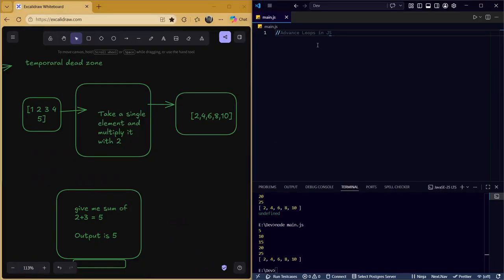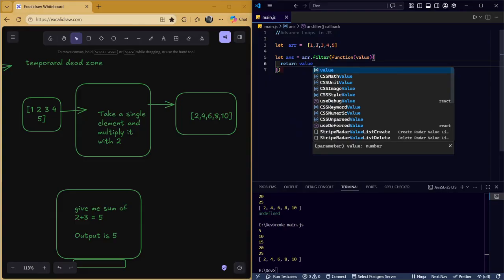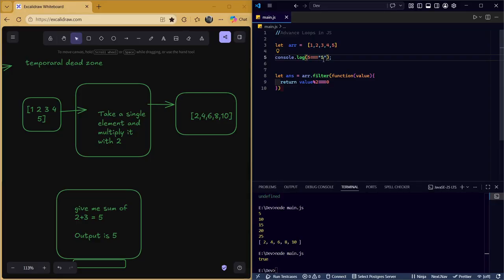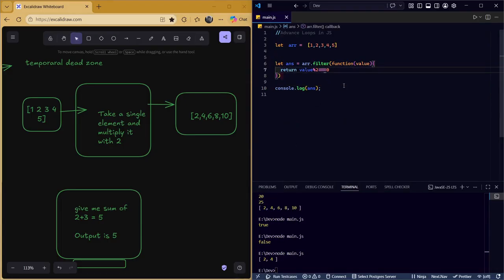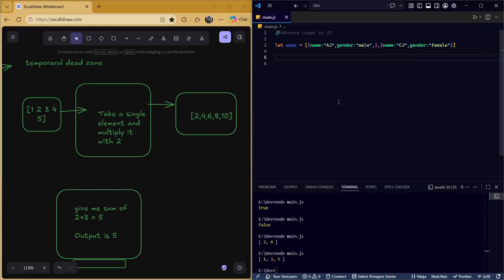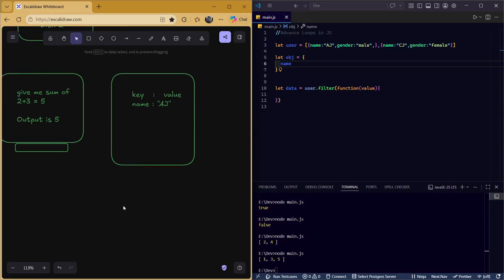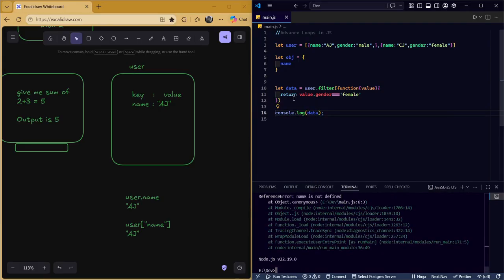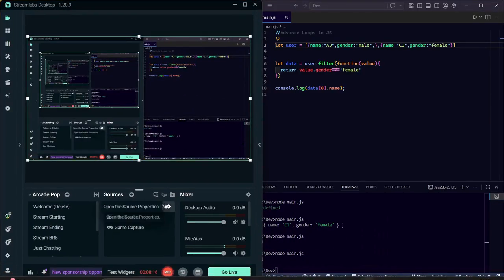Master JavaScript filter() Method in Detail | Filter Loop Explained for Beginners | JS Series Part 6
In this video, we will learn the JavaScript filter() method in complete detail with real-world examples and coding practice.
This is Part 6 of the JavaScript Series for Beginners.

Topics Covered in this Video:

What is filter() in JavaScript
How filter() works internally
Syntax of filter()
Difference between map() and filter()
Returning true and false in filter
Filtering arrays step by step
Real-world examples of filter()
Filtering odd and even numbers
Filtering objects from arrays
Chaining filter with map
Common mistakes beginners make
Best practices for array filtering

By the end of this video, you will clearly understand how to use the filter() method like a professional JavaScript developer.